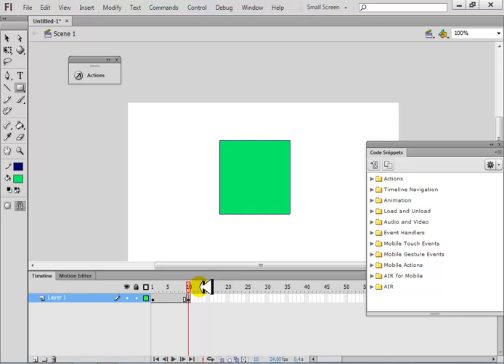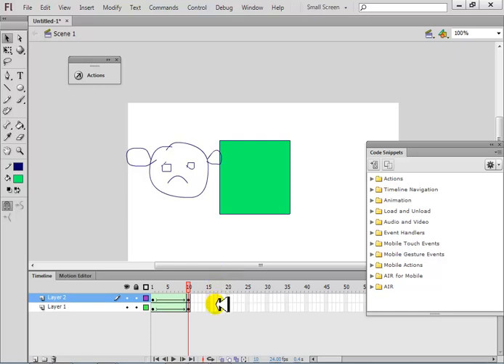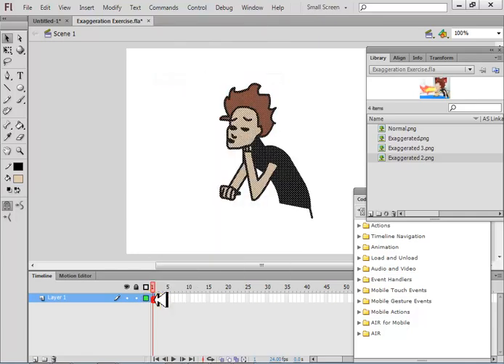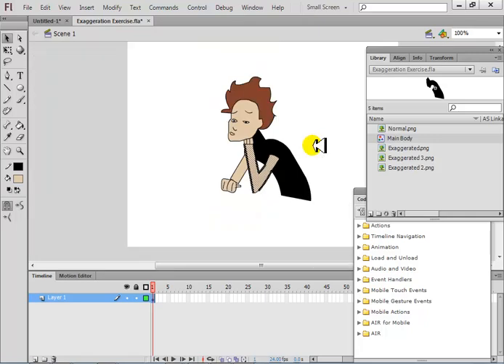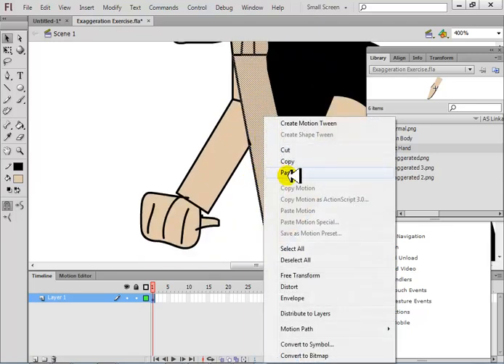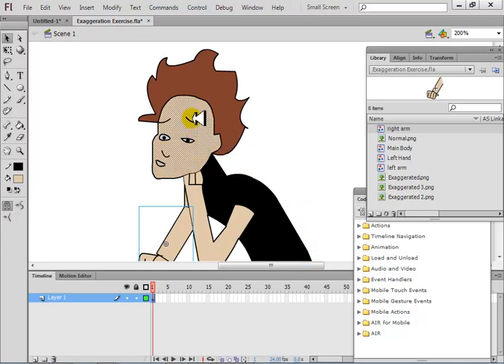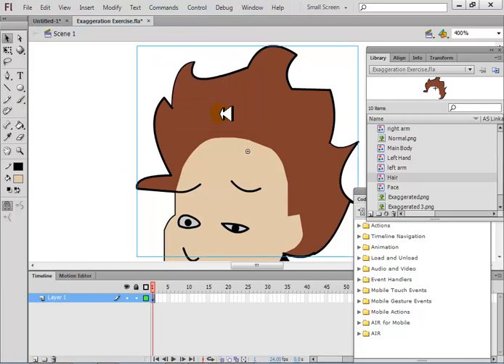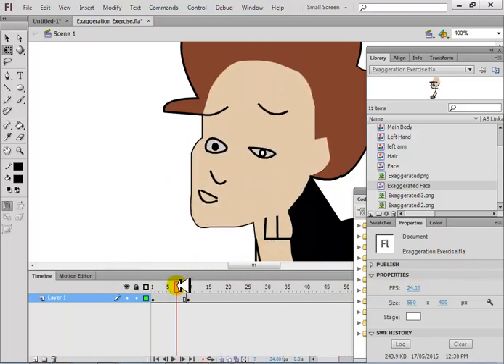Flash Exaggeration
Exaggeration Exercise